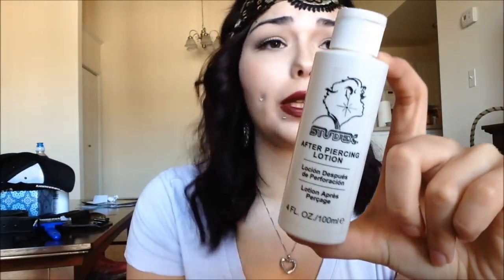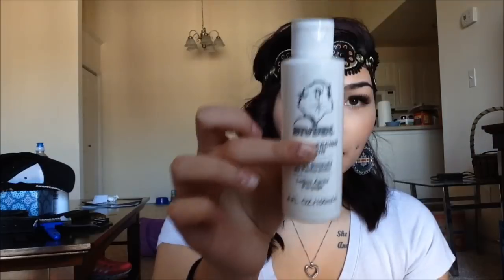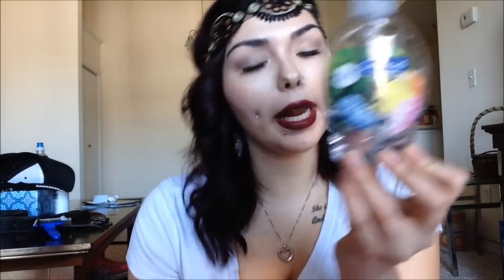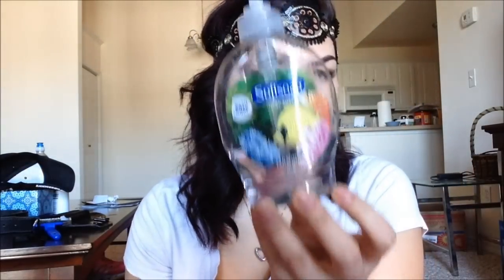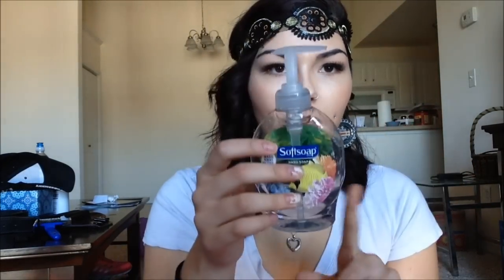How I Clean My Nipple Piercings |NativeBeauty